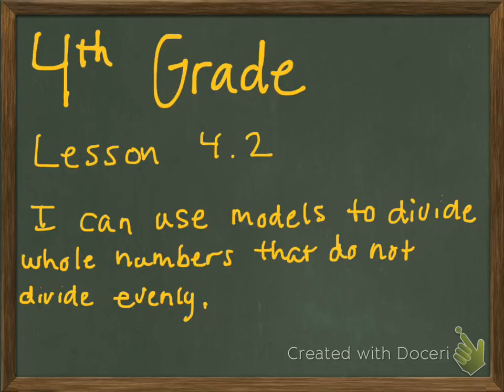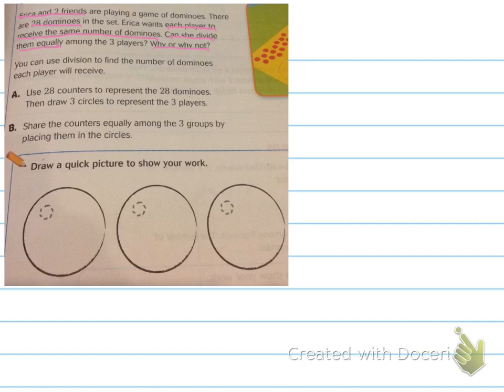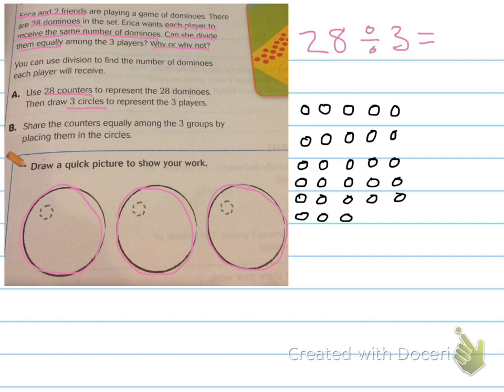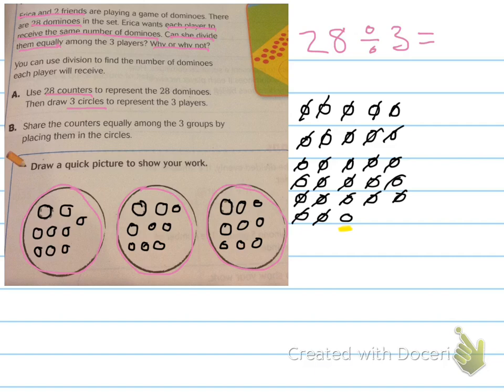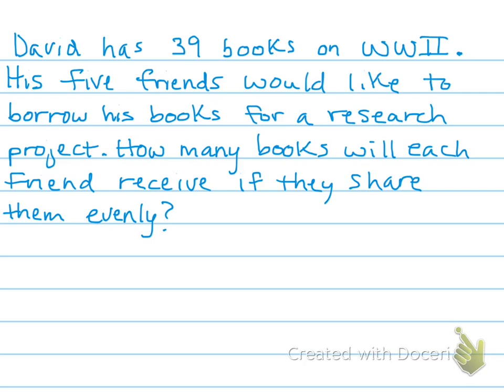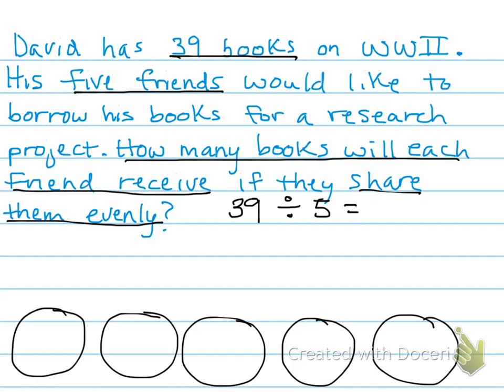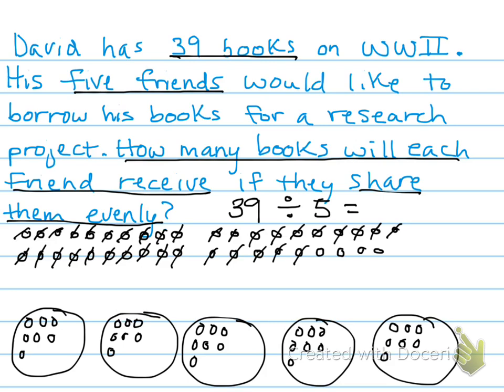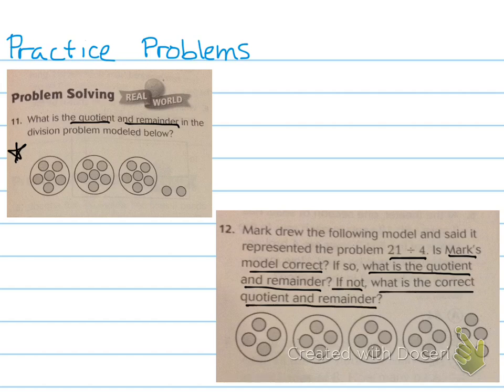4th Grade Lesson 4.2